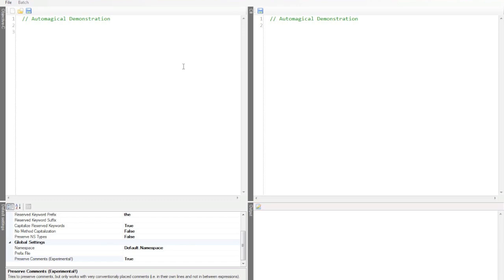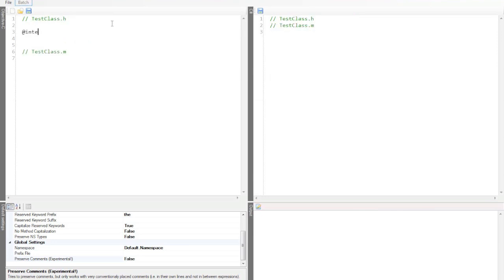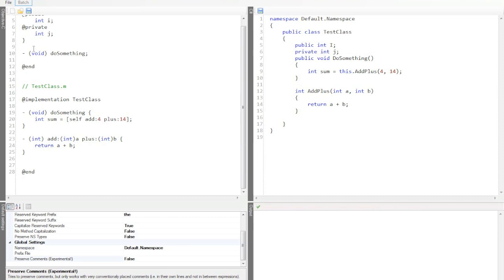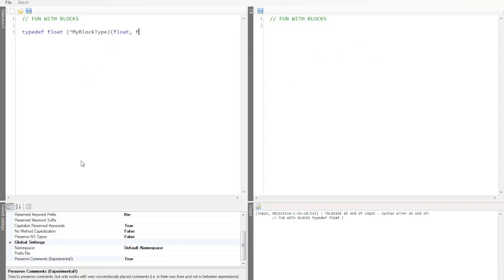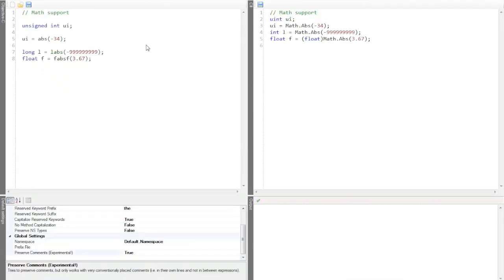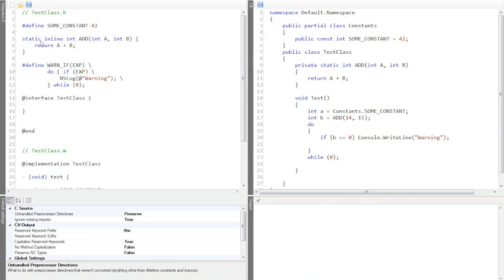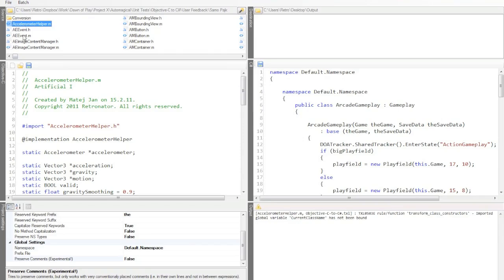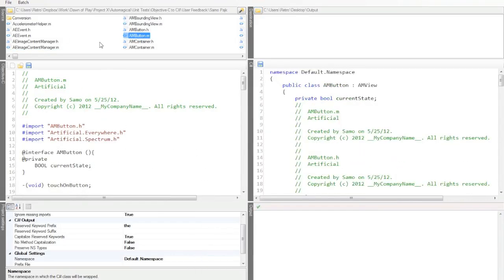How to translate Objective-C to C# with Automagical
This is a software I created to help translate our games at Dawn of Play from iOS to Windows and Mono.

When I showed it on YouTube almost two years ago (see the first video people started asking to use it too, so we started a beta version for interested customers. Over the following year and a half we've refined the software with their feedback to its current 1.0 version. It's now out of beta and ready for a lot of Objective-C to C# translation use cases.